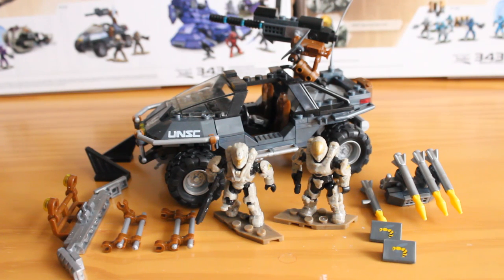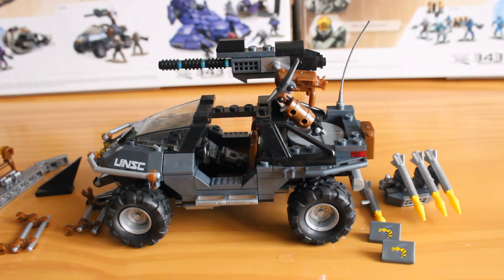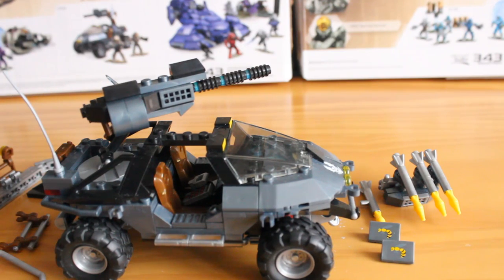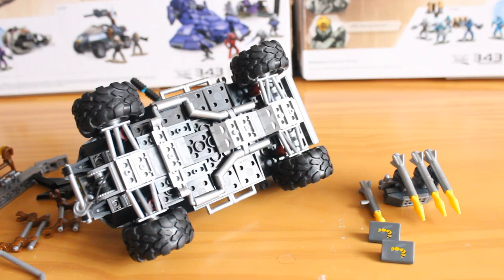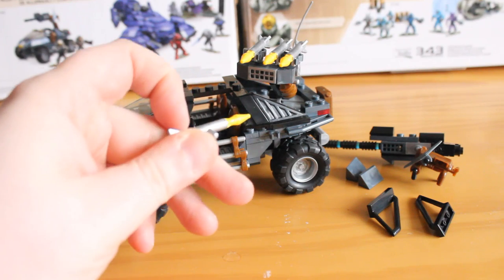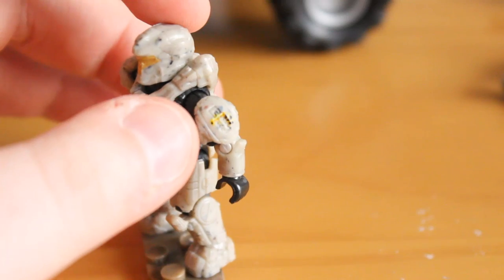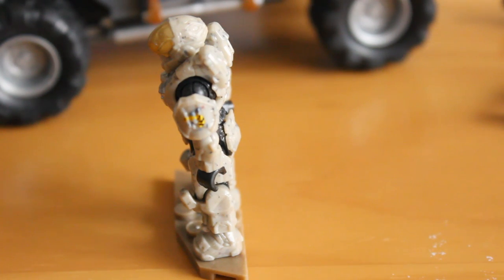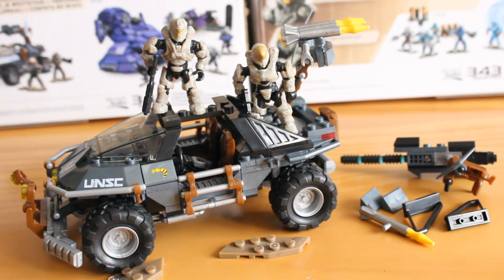Review: Halo Dual Mode UNSC Warthog. Mega Bloks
Our review of the Halo Dual Mode UNSC Warthog set.

Box Contents:
1x Warthog
1x Accessory Pack
1x Spartan Warmaster
1x Spartan Hermes

Detail: 8/10
Durability: 9/10
Money’s Worth: 7/10